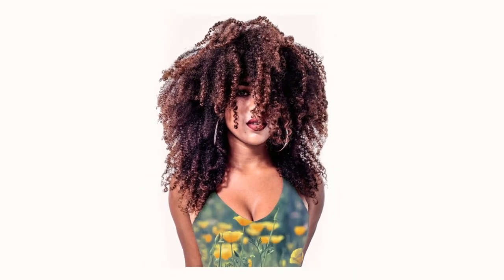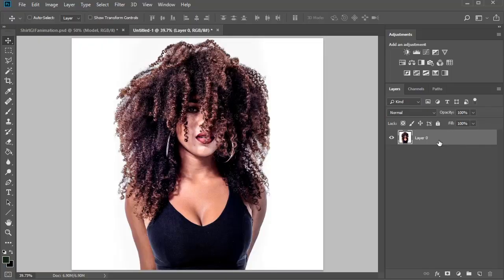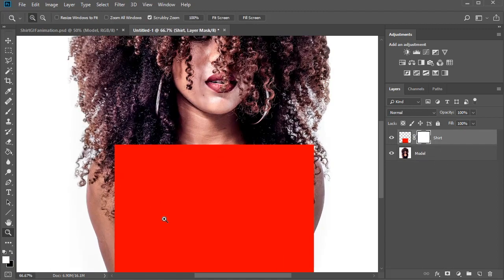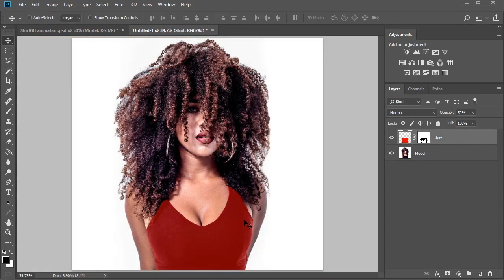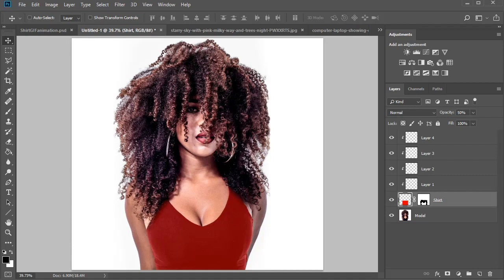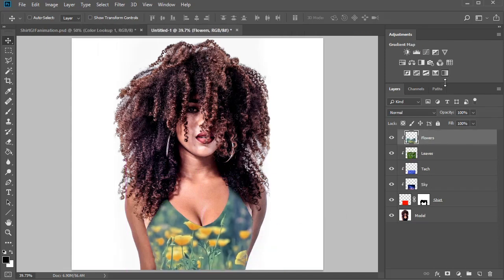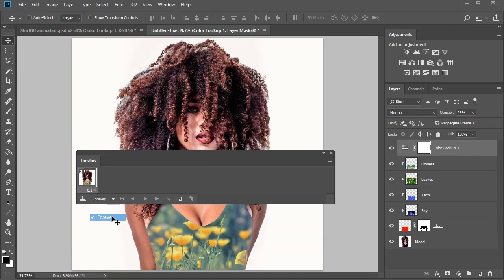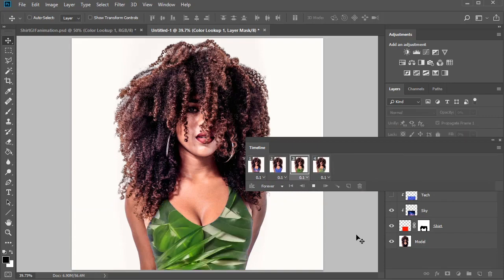Create a Cool Animated Photo GIF for Instagram in Adobe Photoshop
Learn how to create a quick cool animated photo GIF for Instagram in Adobe Photoshop.

Envato Tuts+
Discover free how-to tutorials and online courses. Design a logo, create a website, build an app, or learn a new skill

Envato Elements
All the creative assets you need under one subscription. Customize your project by adding unique photos, fonts, graphics, and themes